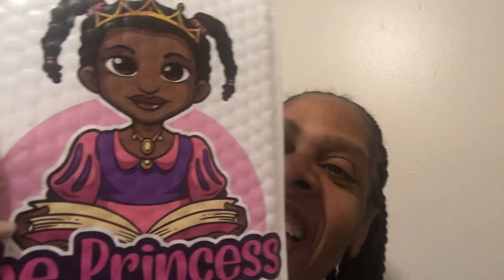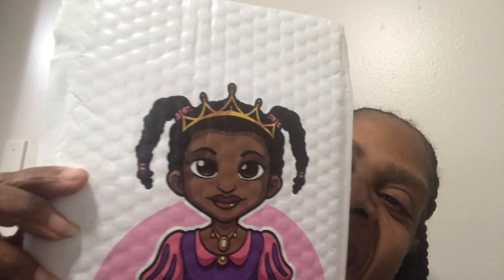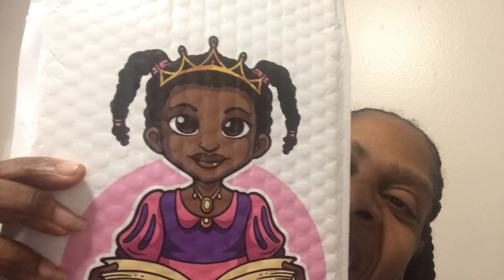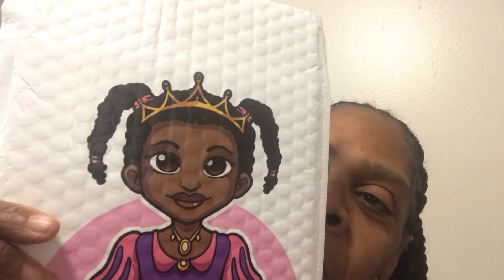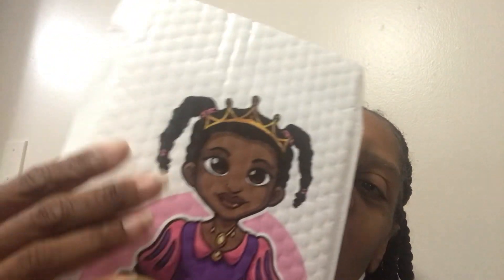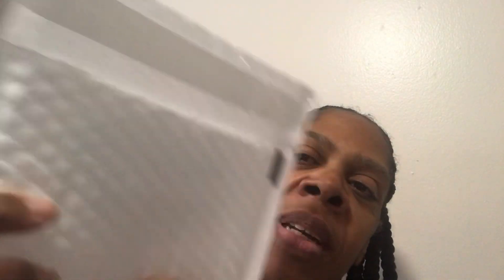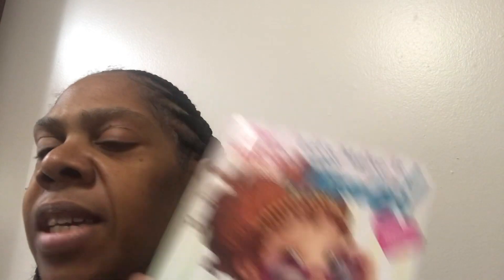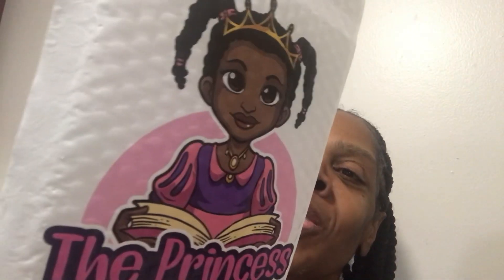Custom Packaging for my new online bookstore plus Birthday Plans